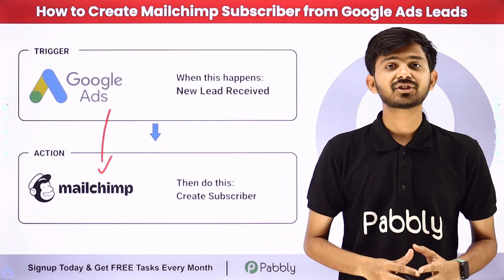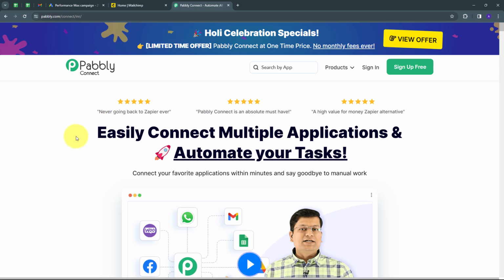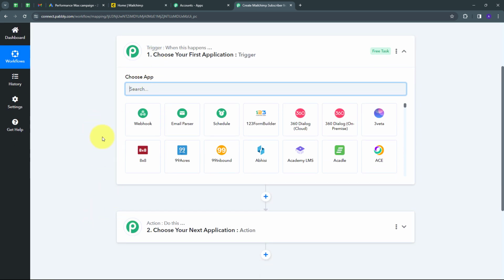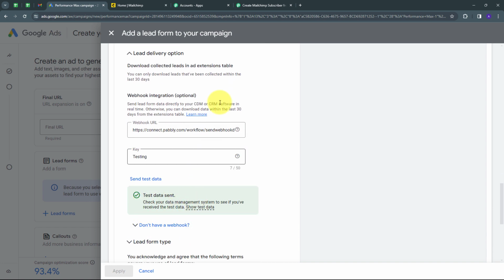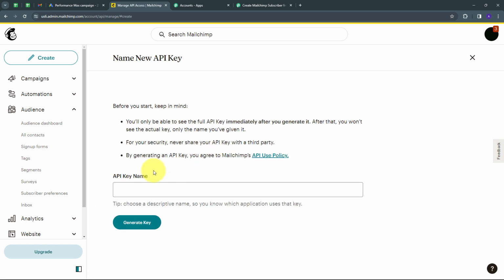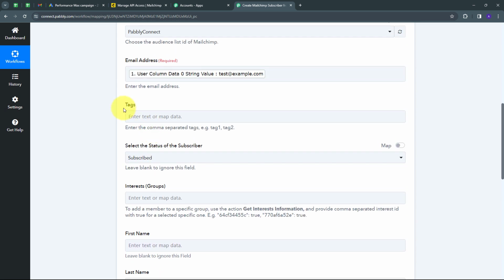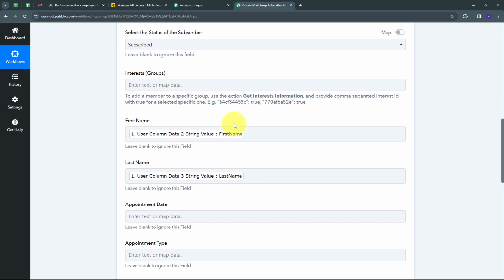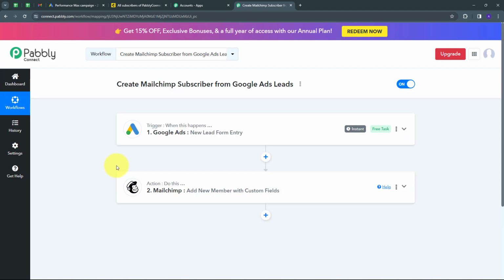How to Create Mailchimp Subscriber from Google Ads Leads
In this tutorial, we'll show you how to automatically create a Mailchimp subscriber from a Google Ads lead. Google Ads is a powerful platform for generating leads, and by integrating it with Mailchimp, you can efficiently manage your leads and engage with them through email marketing campaigns.

Discover how to set up an automated workflow using Pabbly Connect to detect new leads from your Google Ads campaigns and automatically add them as subscribers to your Mailchimp audience. This integration ensures that your leads are seamlessly transferred to Mailchimp, allowing you to nurture them through targeted email campaigns.

Learn the step-by-step process of configuring triggers in Pabbly Connect to identify new leads from Google Ads. We'll guide you through the actions needed to extract lead details such as name, email address, and any other relevant information, and add them as subscribers to your chosen Mailchimp audience.

Explore techniques for mapping Google Ads lead fields to Mailchimp subscriber fields to ensure accurate data transfer. We'll demonstrate how to customize the mapping to match the fields in both platforms, ensuring that your subscriber information is properly organized and categorized in Mailchimp.

1. Automation: Pabbly Connect offers automation capabilities that can help you automate mundane and repetitive tasks. This allows you to save time, money and resources.

2. Integration: Pabbly Connect provides a wide range of integrations so that you can connect different web services with each other. This helps you to create smarter workflow processes and make your business more efficient.

3. Security: Pabbly Connect takes security seriously and provides an industry-standard security system to protect your data and applications.

4. Scalability: Pabbly Connect is highly scalable and allows you to easily add new applications and services to your workflow.

 5. Cost-effective: Pabbly Connect is cost-effective and provides plans for different business sizes.